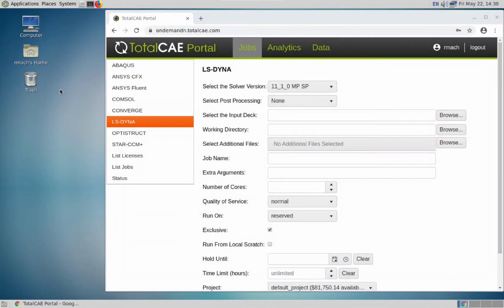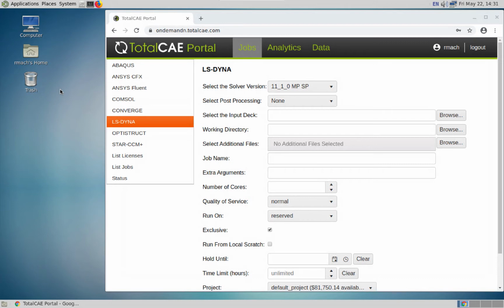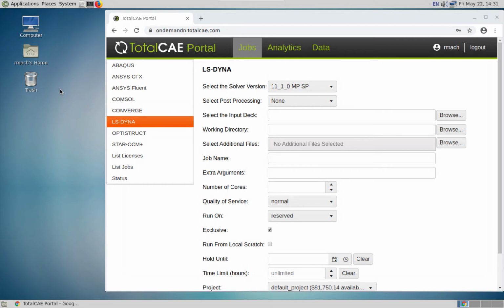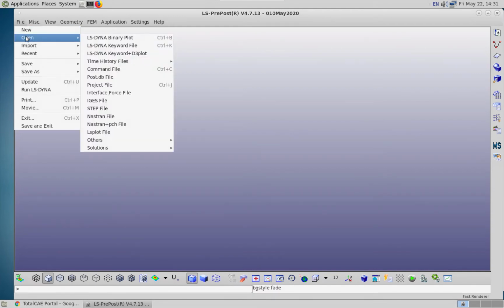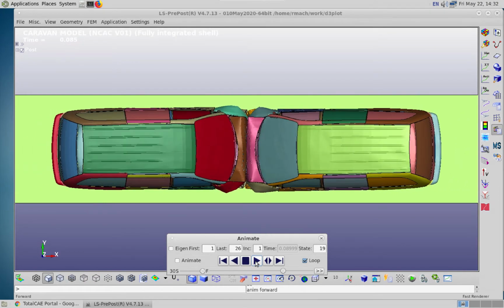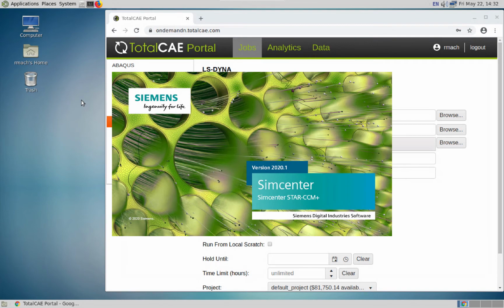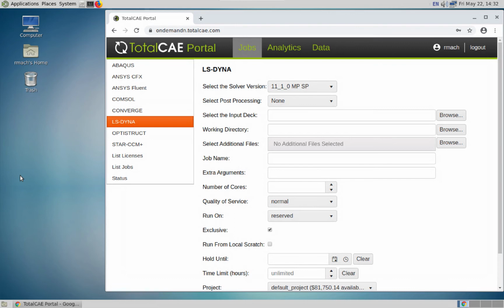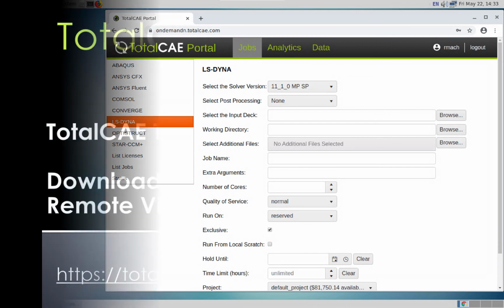TotalCAE Remote Visualization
A look at TotalCAE Remote Visualization for CAE applications